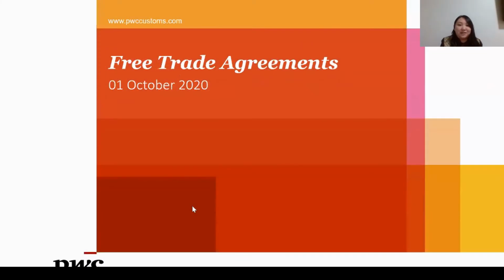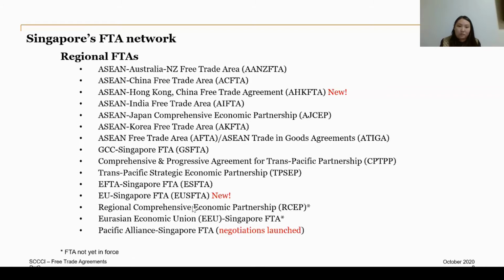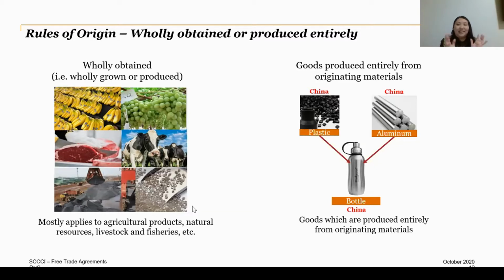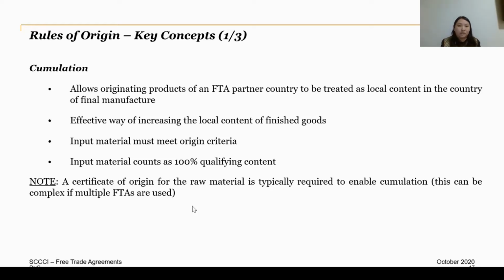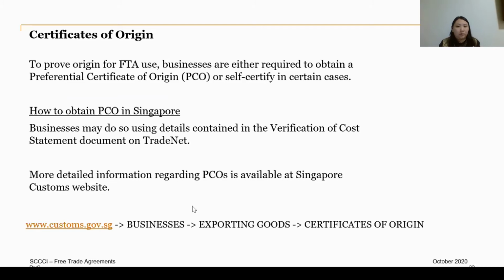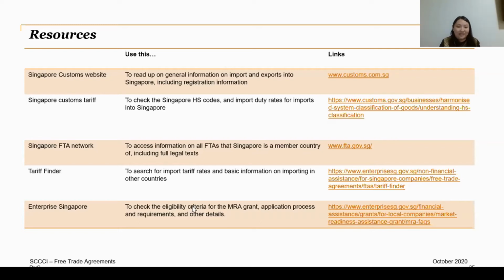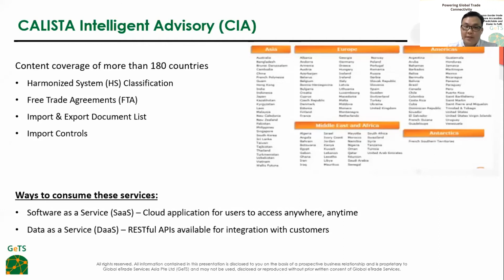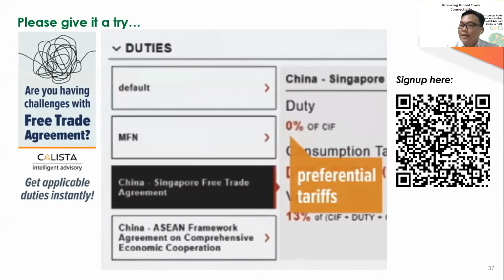[SCCCI Webinar] Taking Advantage of Free Trade Agreements (FTAs) - Cutting Down on Duty Costs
PwC and GeTs share how companies can take advantage of FTAs to reduce cost.